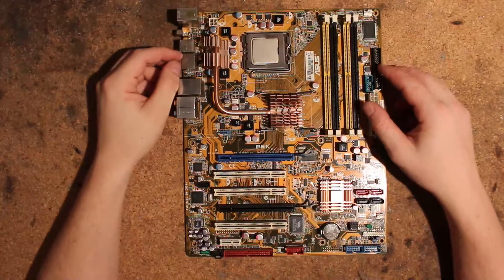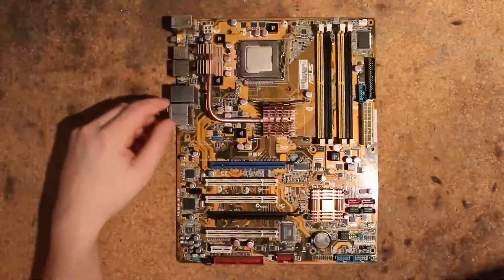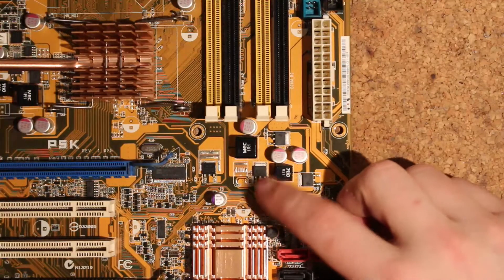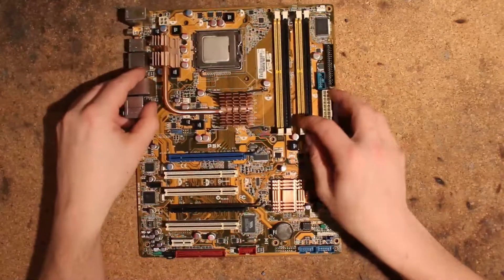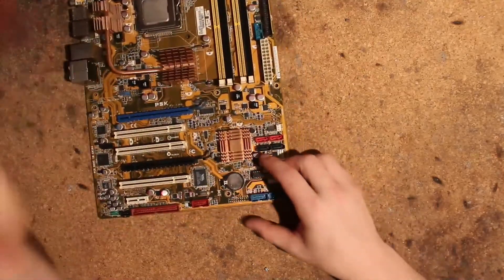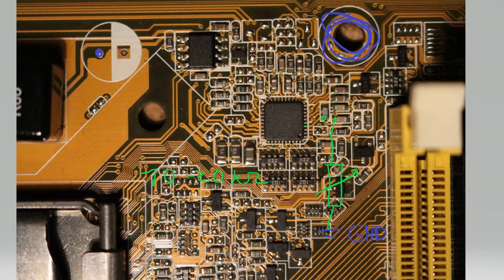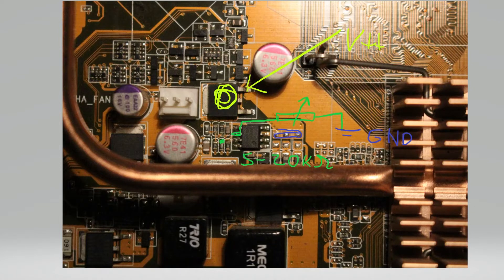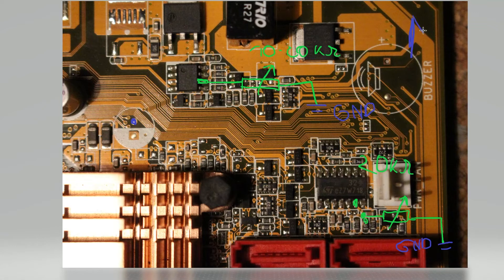ASUS P5K Voltmod guide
Vmod guide for the vanilla P5K, a bit diffrent layout than the P5K WS as expected

0:00 Introduction/General stuff
9:42 Vcore(detailed)
11:20 Vnb (detailed)
13:25 Vpll (detailed)
14:56 Vmem (detailed)
15:54 Vtt (detailed)